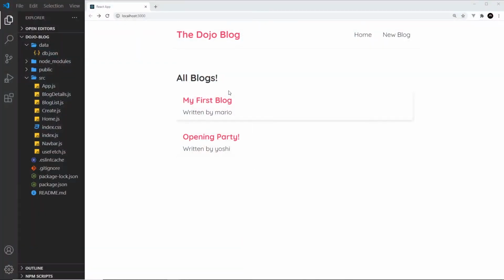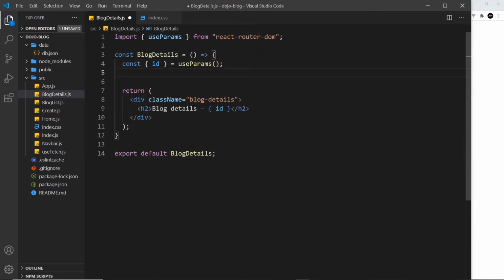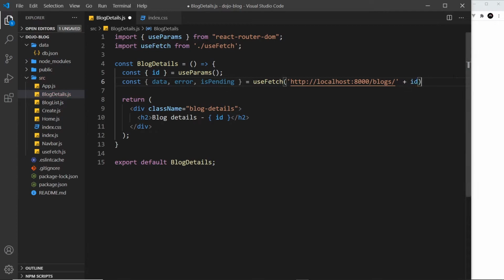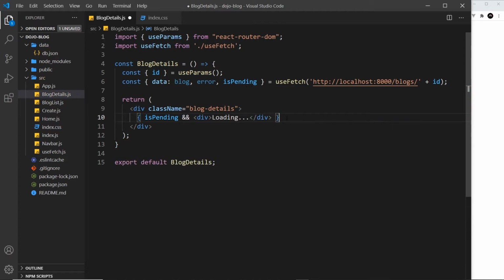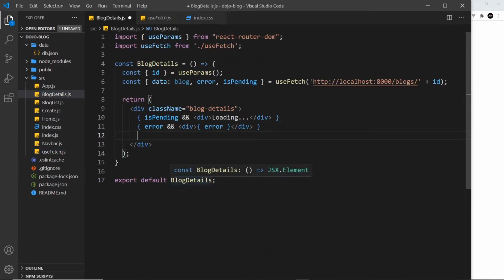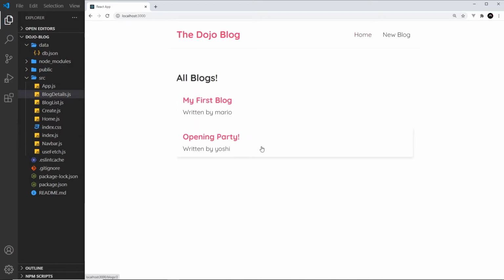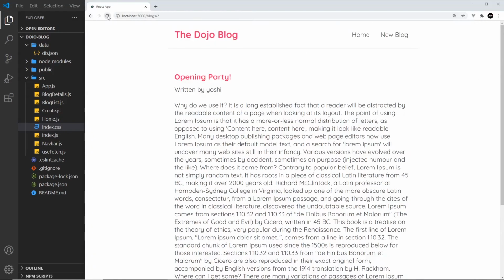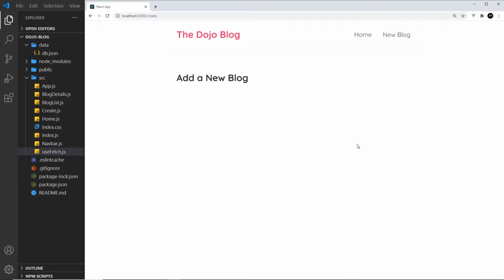Full React Tutorial #26 Reusing Custom Hooks c 5VXl8yPQA shortened